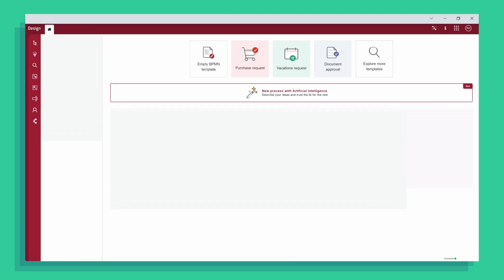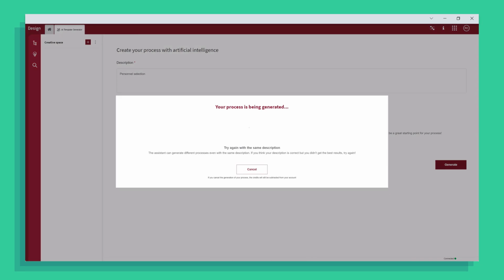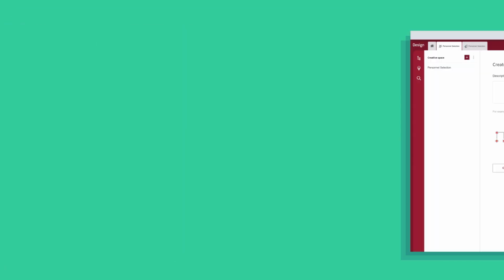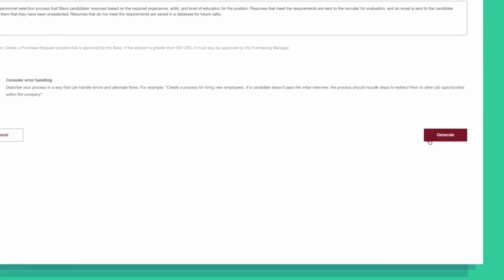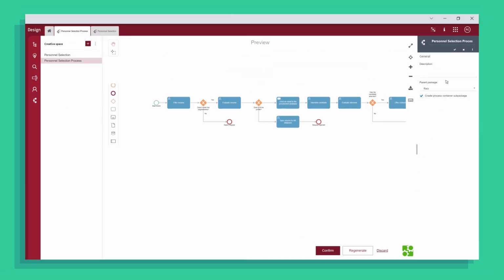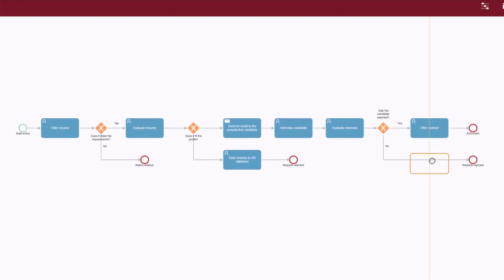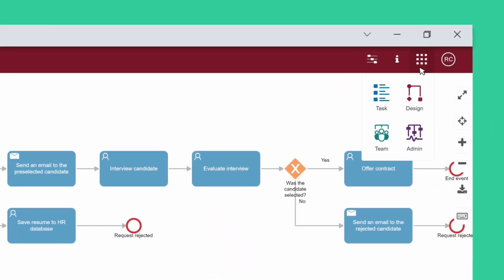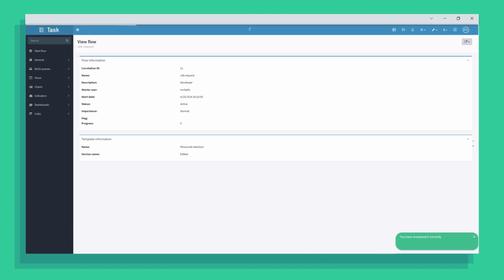Create your business processes with Artificial Intelligence! 🤖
In this tutorial, you'll discover how Qflow's AI assistant, powered by ChatGPT, can simplify and streamline business process creation. 💥

💡 By simply providing a natural language description of the process you want to automate, our AI assistant generates all the essential elements: from the process flow, the data in the forms, the roles at each step, to the conditions in the branches. 🚀

Let's see how it works and unlock exclusive tips! ✨